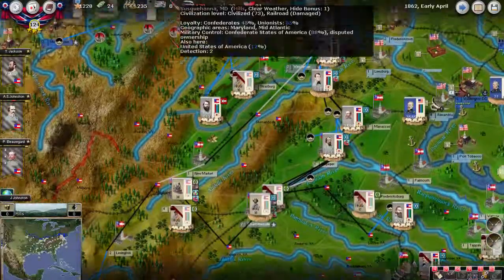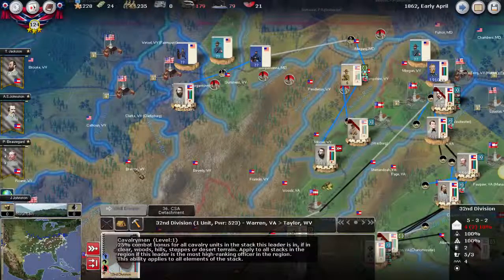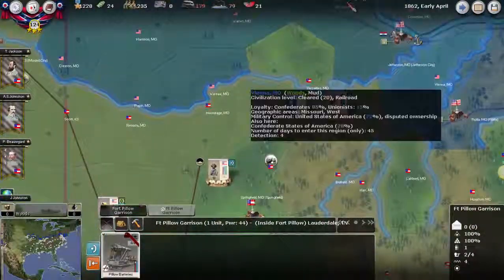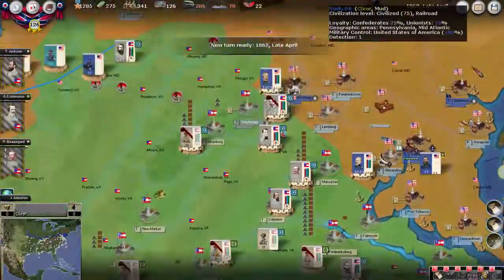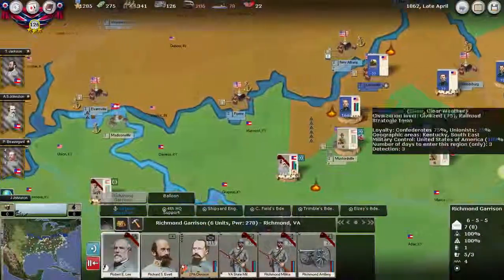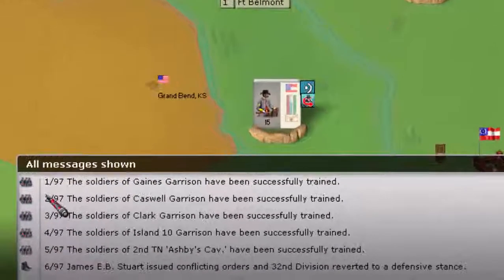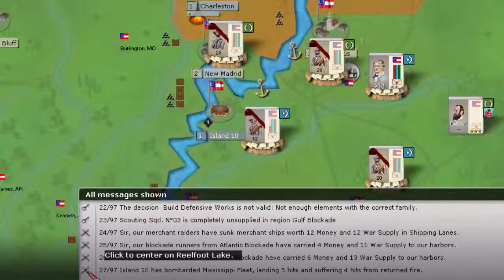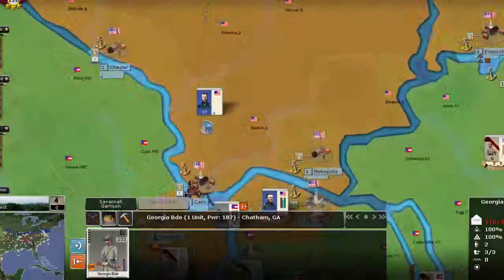AGEOD's Civil War 2 - PBEM - CSA - Early April 1862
No big battles. We win in MO, but lose more forces. The Union has a large force in Kent Deleware that is about to board ships. they are off to. who knows?